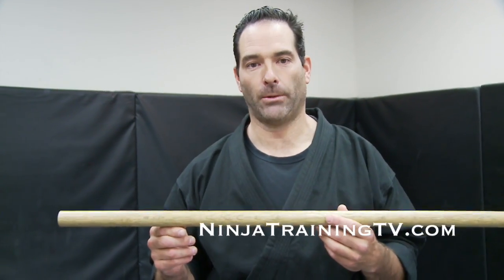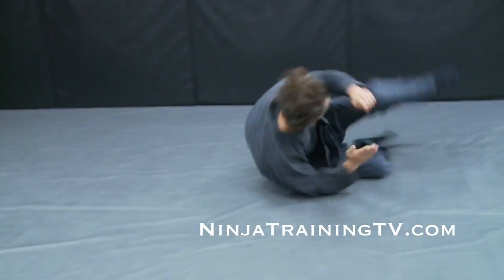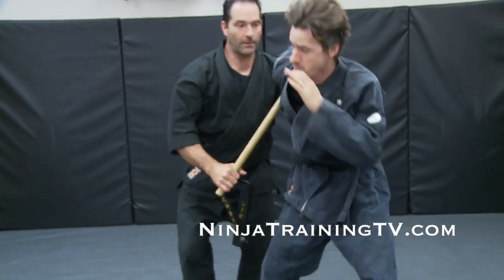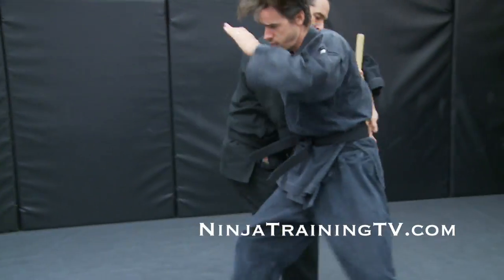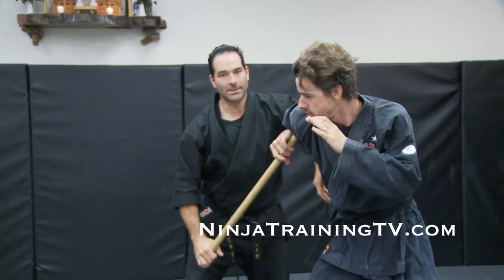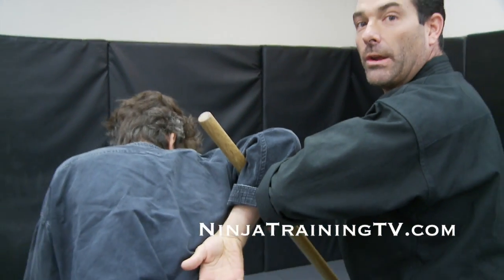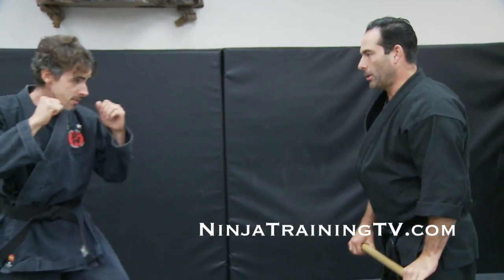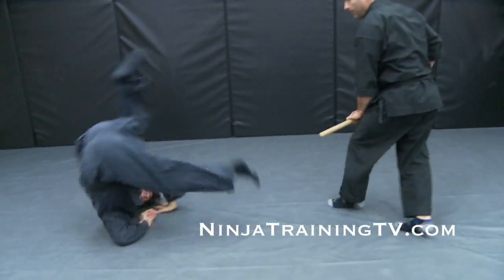Battlefield Ninjutsu Throws with a Hanbo, Three Foot Staff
Sensei Roemke teaches a few battlefield ninjutsu throws with a hanbo  the three foot staff for Bujinkan Ninjutsu training on Ninja Training TV.